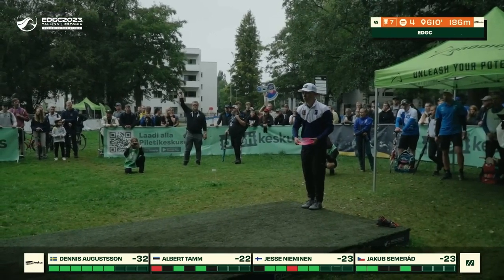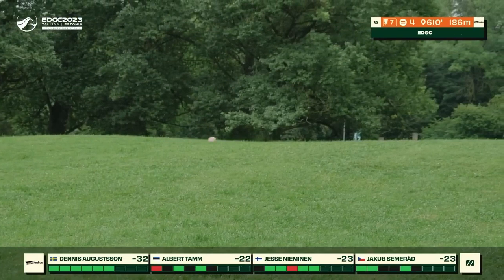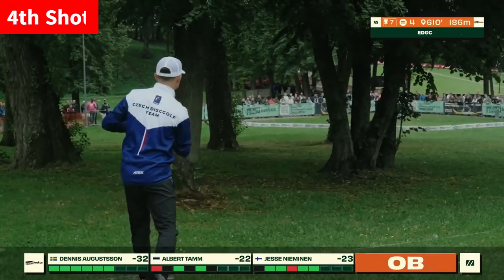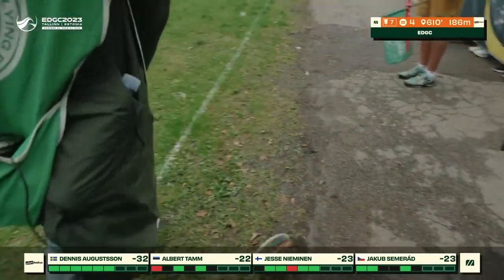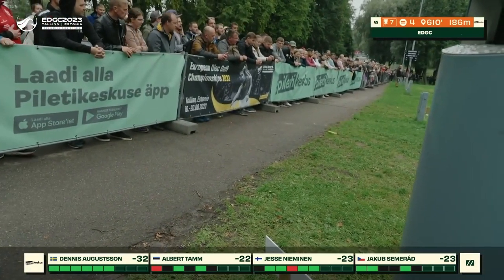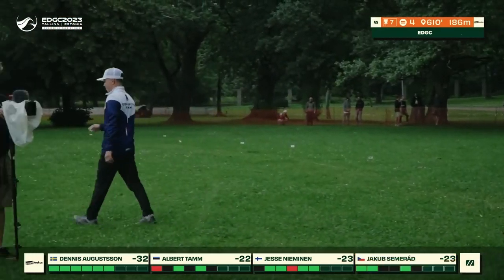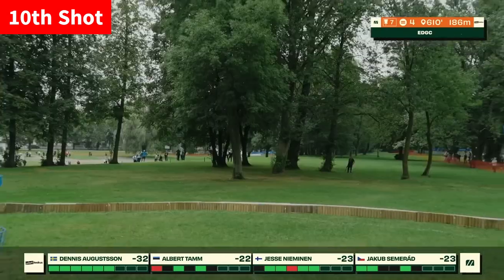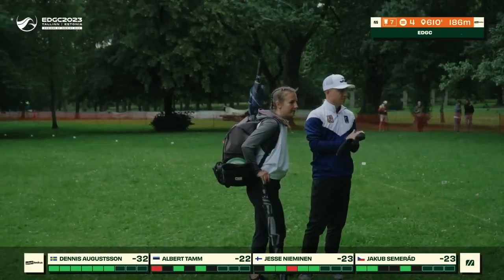J.Semerad | HORRIFIC 11 STROKES on 1 hole | 2023 European Disc Golf Championship highlights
Credit to: MDG Media